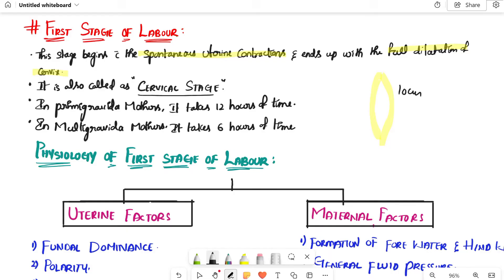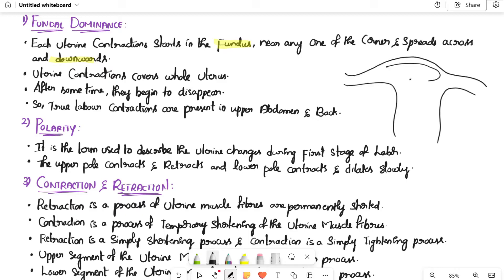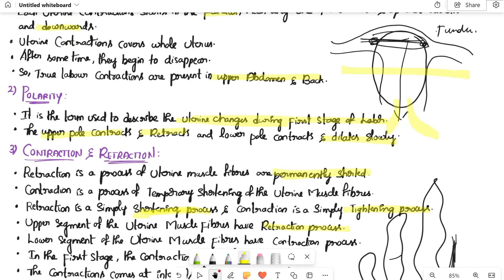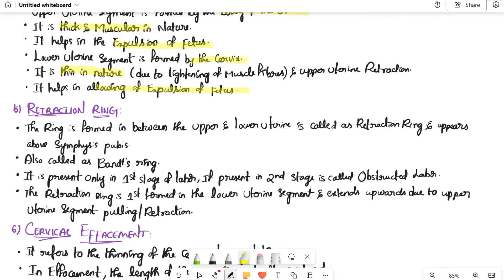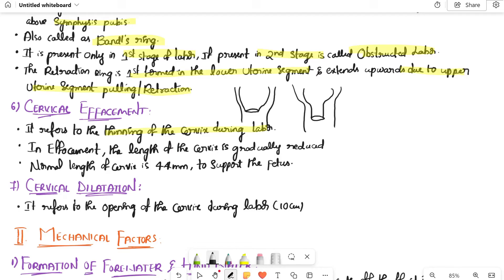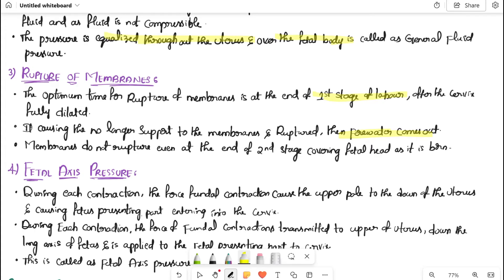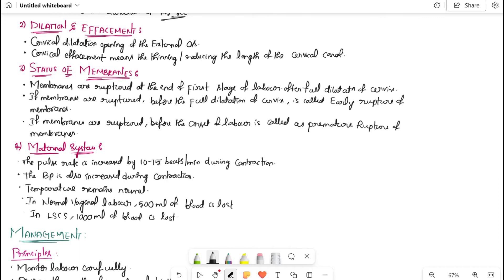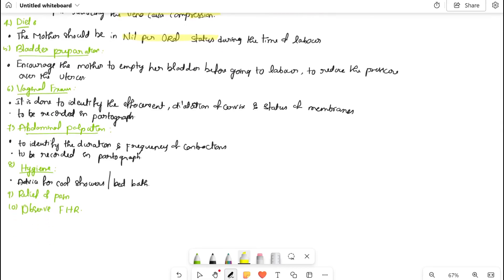FIRST STAGE OF LABOUR | OBG | Uterine & Maternal factors | clinical features | Management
In this video you will learn about the following:
🔴DEFINITION OF LABOR
🔴DEFINITION OF FIRST STAGE OF  LABOR
🔴PHYSIOLOGY OF 1ST STAGE OF  LABOR
🔴UTERINE FACTORS
🔴MATERNAL FACTORS
🔴CLINICAL FEATURES  OF 1ST STAGE OF  LABOR
🔴MANAGEMENT OF 1ST STAGE OF LABOR